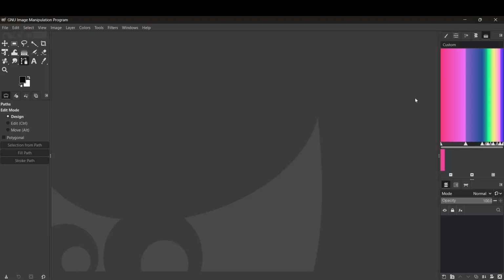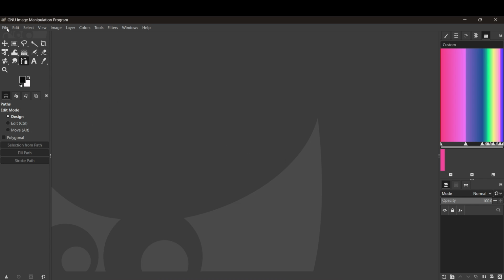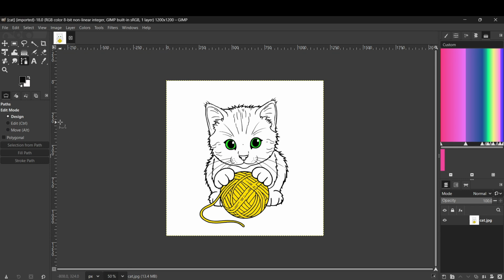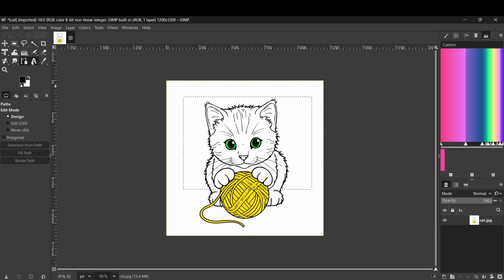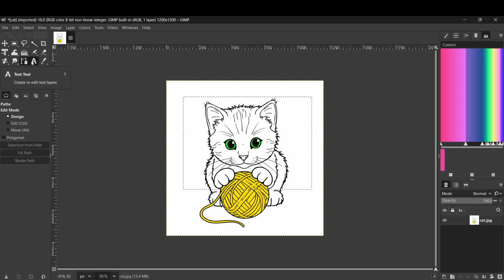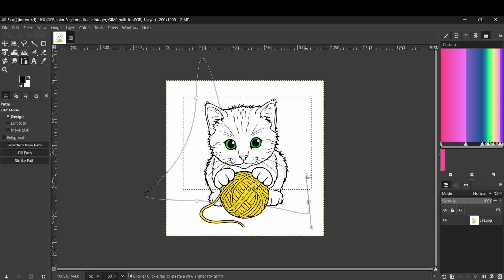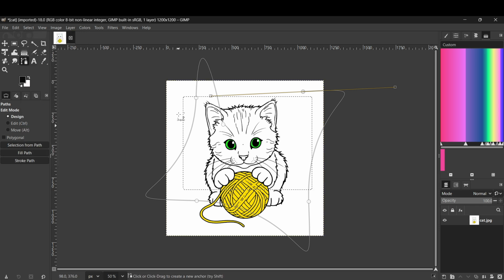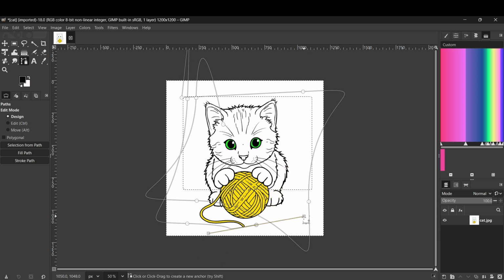How to Fill a Shape with an Image in GIMP (Full Guide 2026)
In this video, we discuss how to fill a shape with an image in GIMP, showing you step-by-step how to crop an image to any shape. Learn to use the Rectangle Select tool for basic shapes or the Paths tool for custom outlines, then invert the selection and delete the excess to leave only the image inside your shape. We also cover feathering for softer edges and troubleshooting transparency issues.

00:00 Introduction to Filling Shapes with Images
00:19 Opening Your Image in GIMP
00:40 Drawing a Rectangle Selection
00:59 Using the Paths Tool for Custom Shapes
01:10 Converting Path to Active Selection
01:30 Inverting the Selection
01:43 Deleting the Outside Area
02:04 Deselecting the Trimmed Image
02:22 Conclusion and Final Result